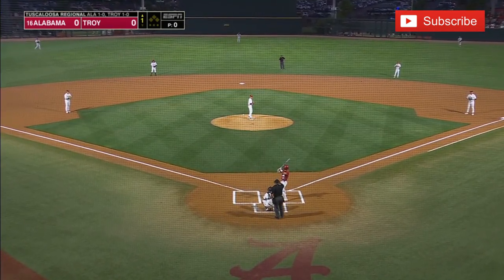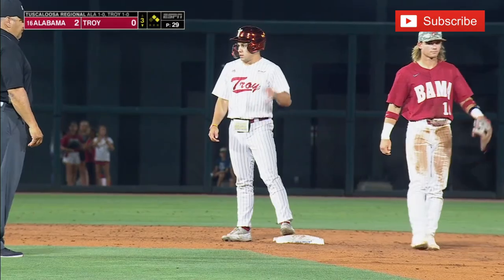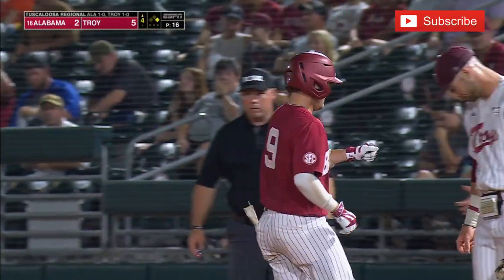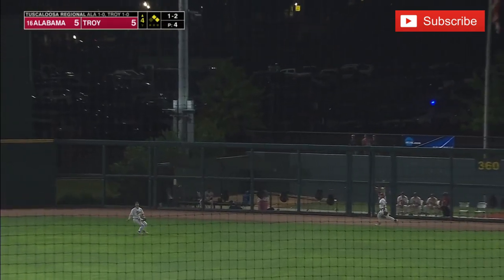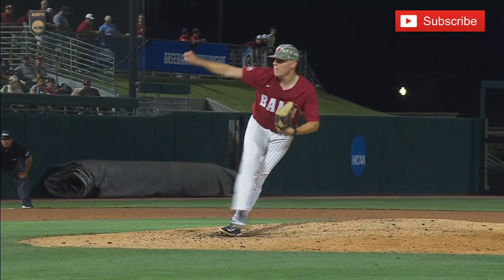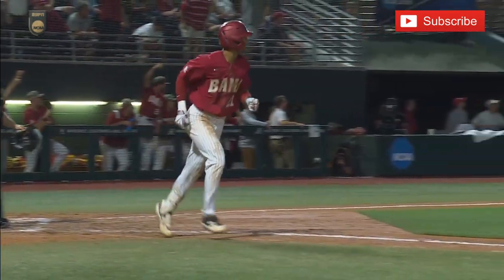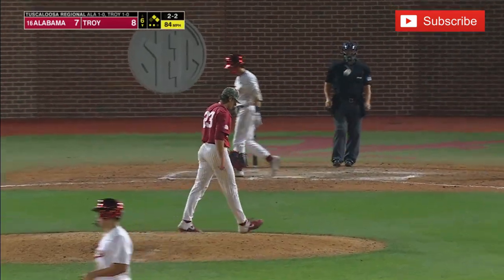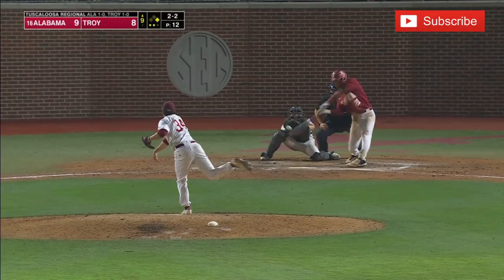#16 Alabama vs Troy (INSANE GAME!) | Tuscaloosa Regional Winners Bracket | 2023 College Baseball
Alabama Baseball and Troy Baseball played in the winners bracket in the Tuscaloosa Regional in the 2023 College Baseball Season.